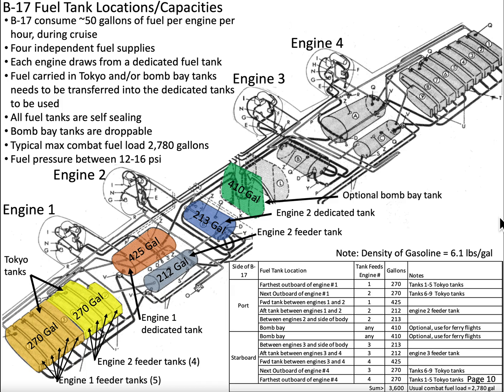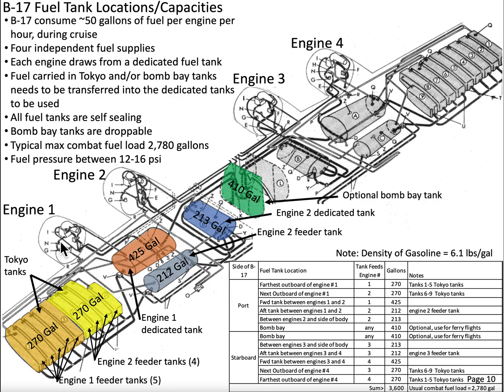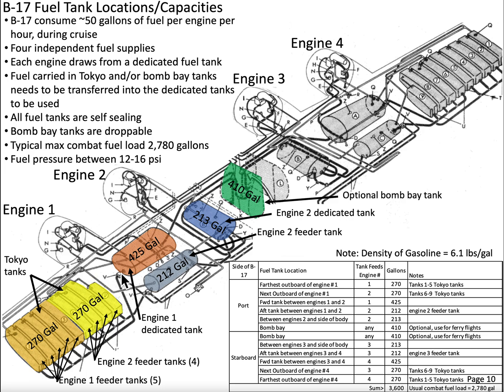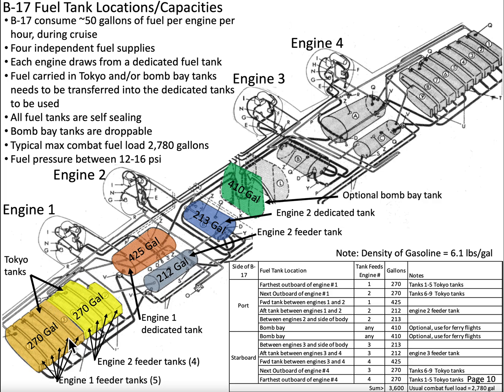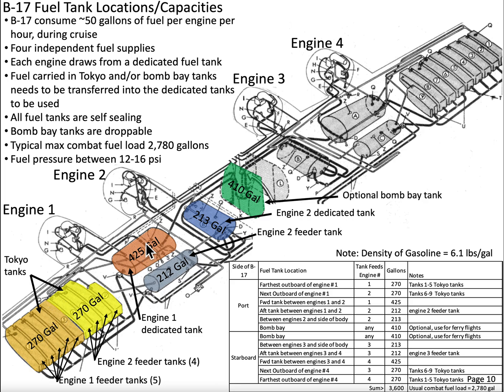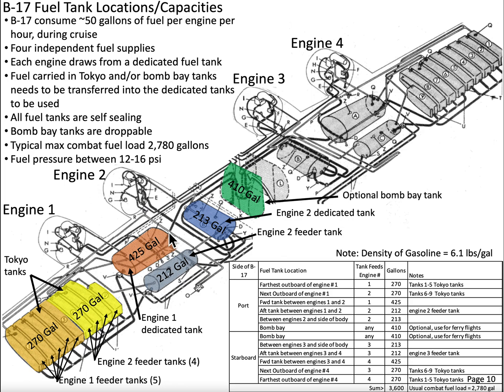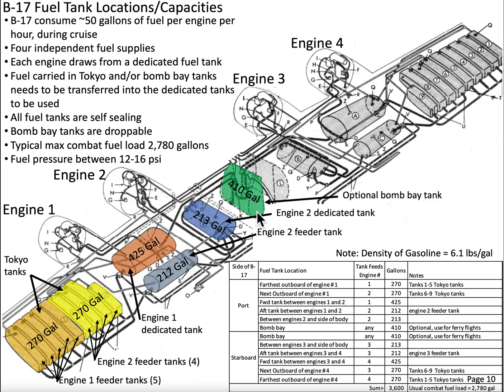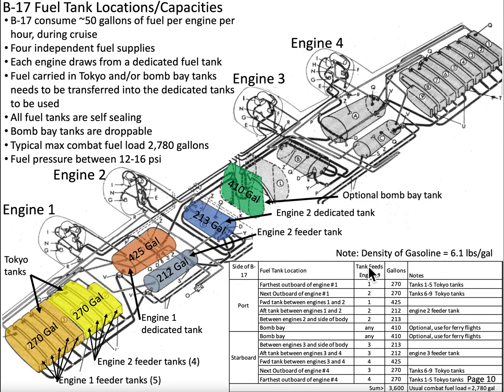B-17 Bomber's Fuel System Explained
The intent of this video is to provide an introduction to the WWII B-17 Bomber's fuel system. Topics include:
1. Overview of the B-17 bomber's fuel main tanks, feeder tanks, Tokyo tanks, and bomb bay tank.
2. Fuel capacity of the B-17 bomber.
3. How the B-17 bomber's fuel is transferred for feeder tank to dedicated tank fuel.